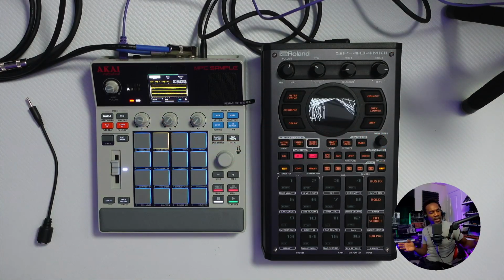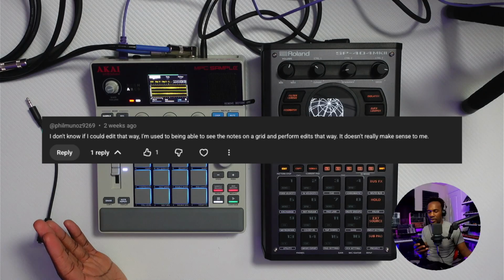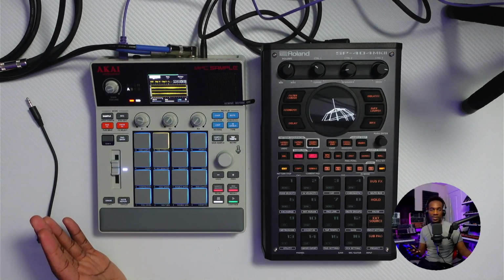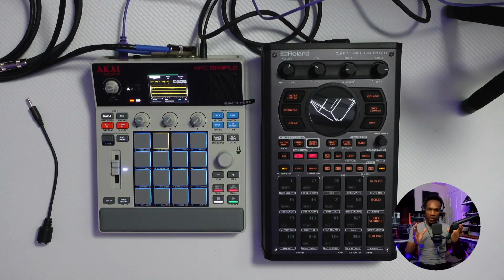Akai MPC Sample Part 41 - MIDI Syncing Meets the SP-404 MKII!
Here I go how to MIDI Sync the MPC Sample to the SP404-MKII and other external devices.